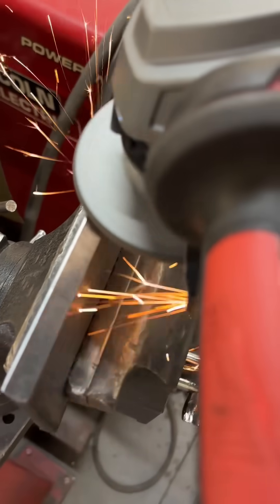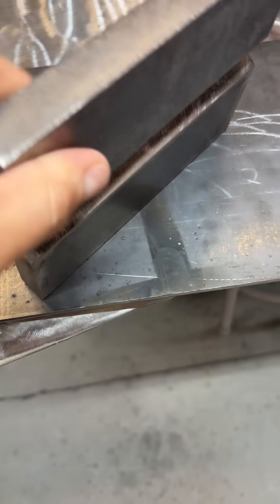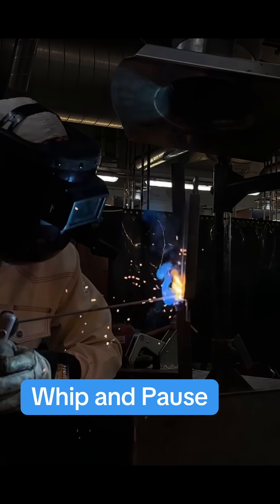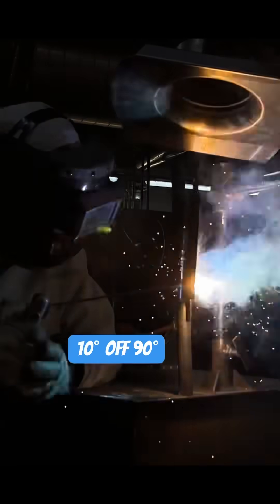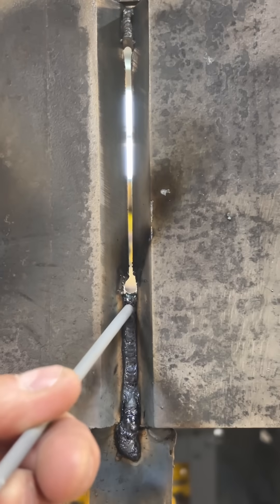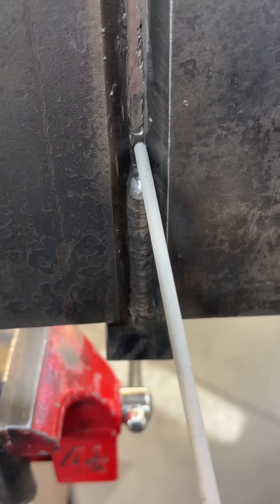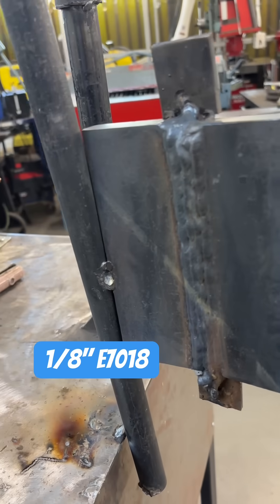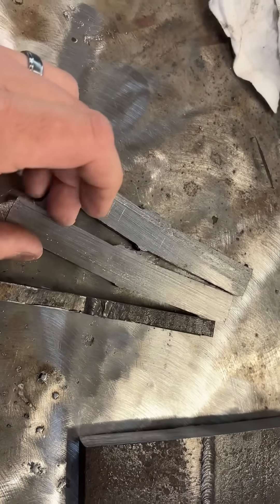3/4" Groove Weld.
3/4" Groove Weld. Big boys. Standard 6010 for the more ductile root pass and 7018 a little tougher for low hydrogen application. Follow to see the bend. You will be surprised at the results.